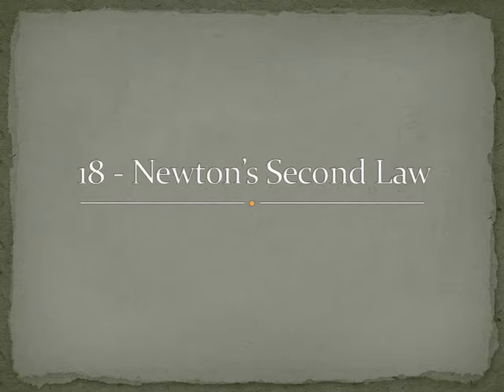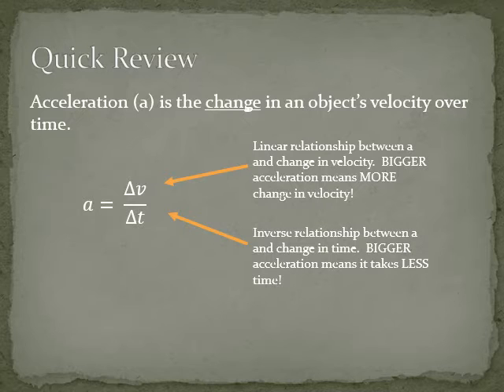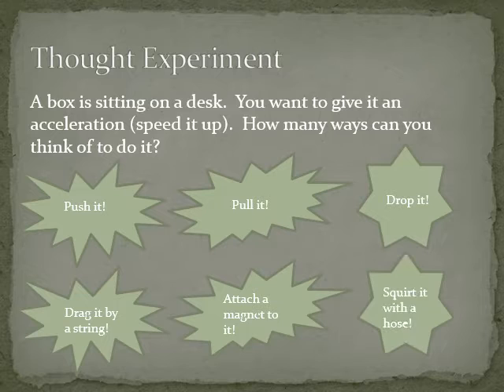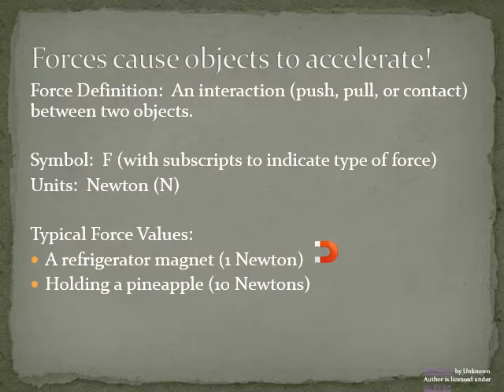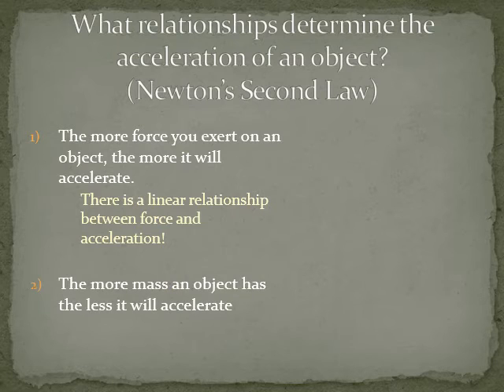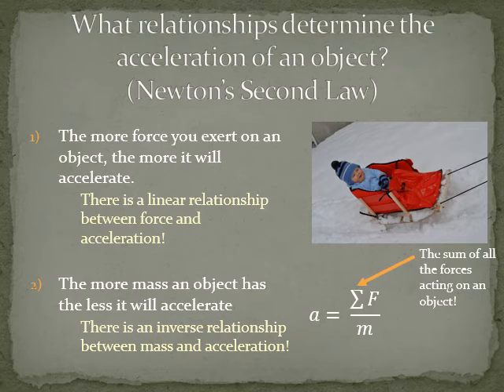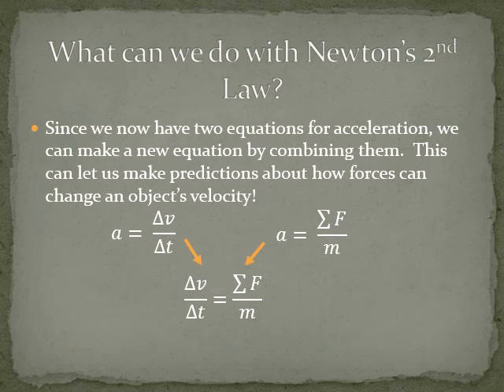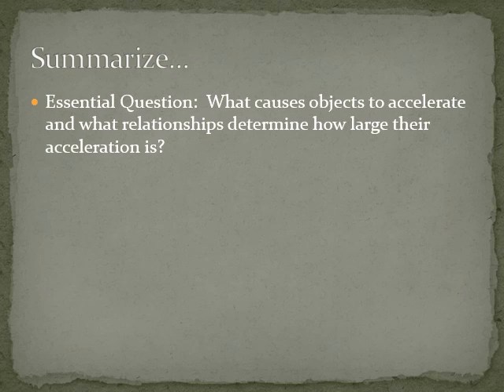18 - Newtons Second Law